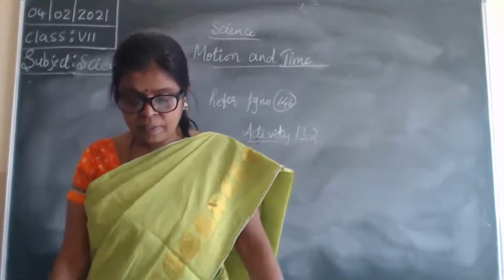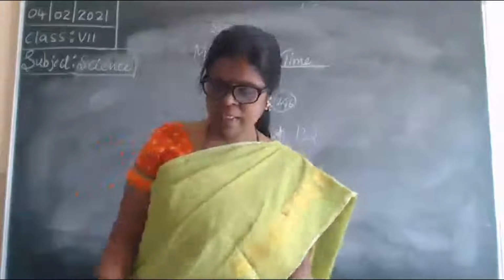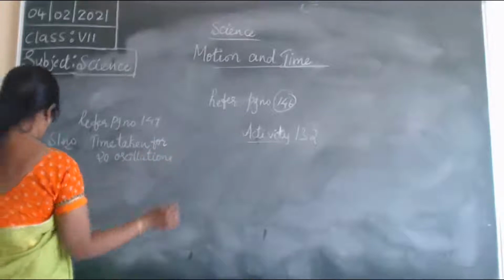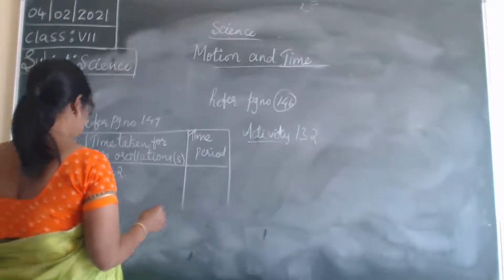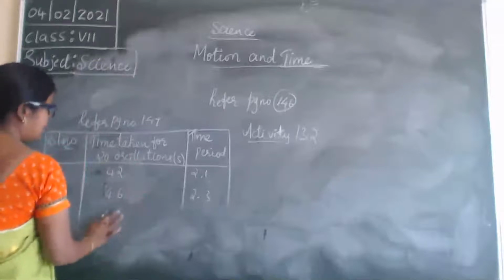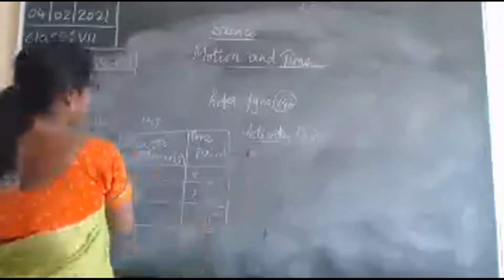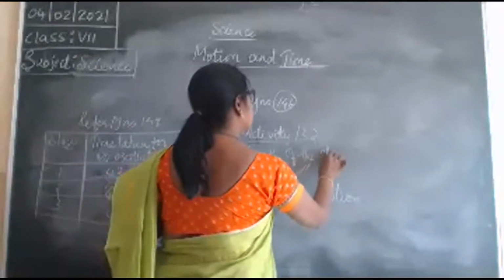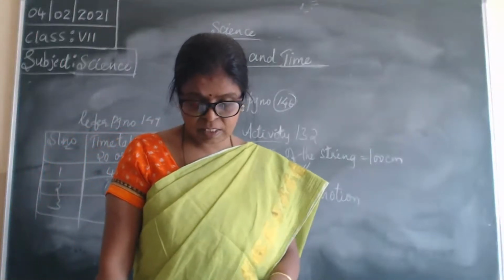CHANDRALEKHA ( VII SCIENCE 04-02-21)